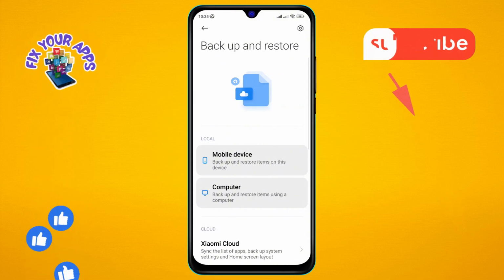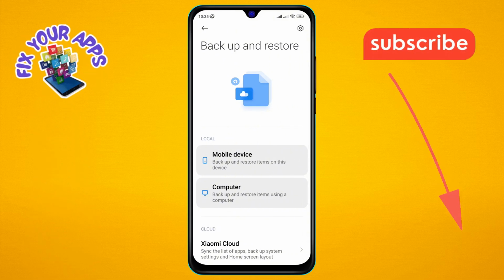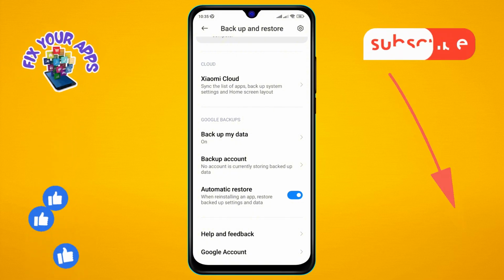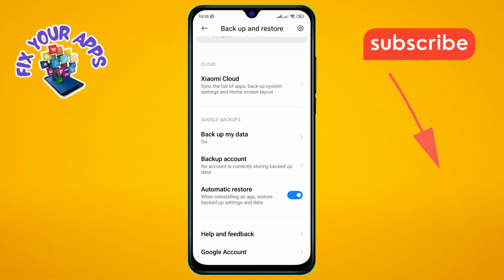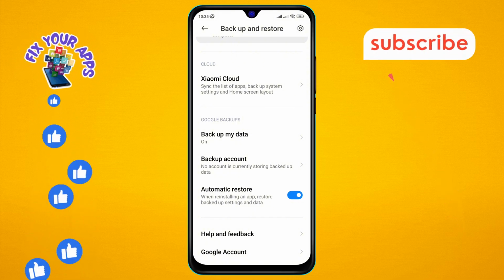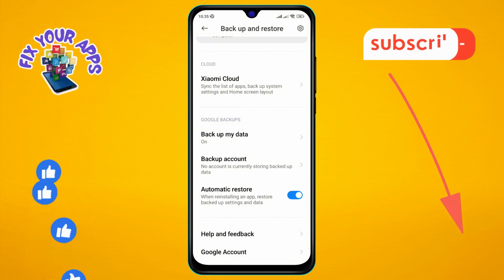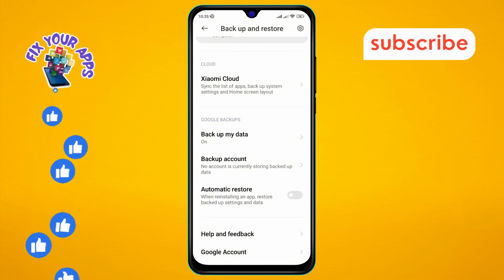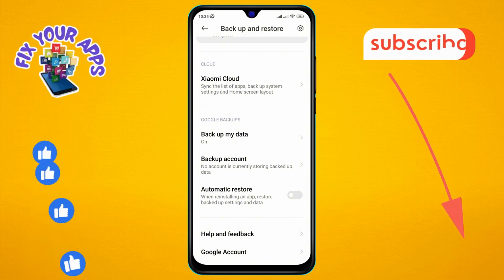How to Turn Off Automatic Restore on Android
Having the automatic restore option turned on in your Android phone can sometimes be a real problem. You might want to set up your phone completely fresh. But then all your old data starts coming back on its own. I have run into this issue myself.

This video shows you step-by-step how to completely turn off automatic restore directly from your Android settings. If you are searching for how to turn off automatic restore on Android, this tutorial will really help you out. It clearly explains how you can control your phone's system settings and backup options.

Video Chapters:
0:00 - Introduction
0:12 - Opening settings app
0:18 - Finding about phone option
0:26 - Backup and restore menu
0:36 - Turning off automatic restore